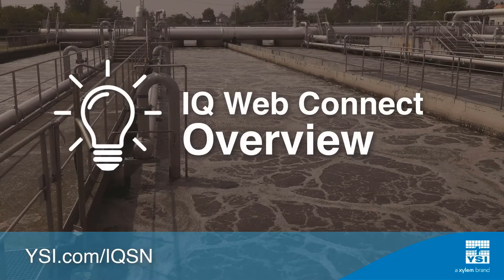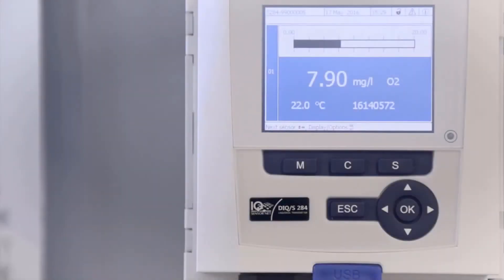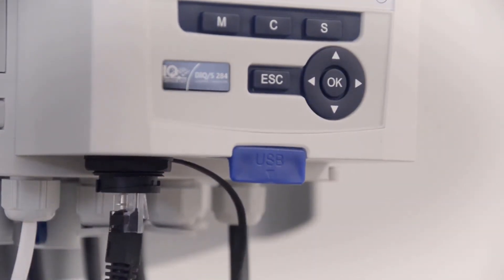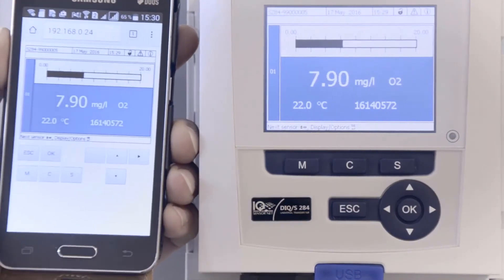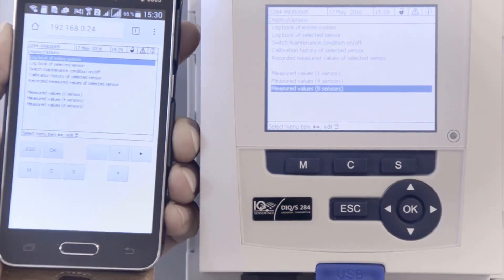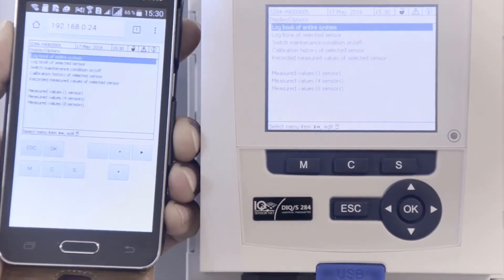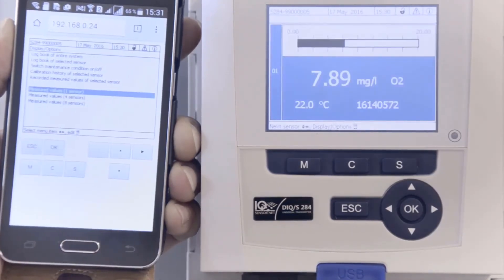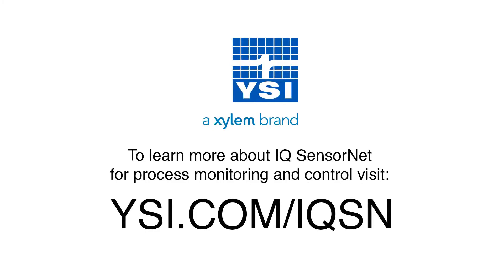IQ SensorNet How-To | IQ Web Connect Overview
IQ Web Connect allows you to conveniently access IQ SensorNet remotely from a computer, tablet, or mobile phone. Turn any mobile device or computer with internet access into a virtual IQ SensorNet controller with the ability to view and download data, modify settings on your controller, or save your configuration from remote locations.
Simply connect your IQ SensorNet system to the internet via a local network using the integrated Ethernet interface to access IQ Web Connect. This feature is included with IQ SensorNet and is free with no monthly fee or contract.